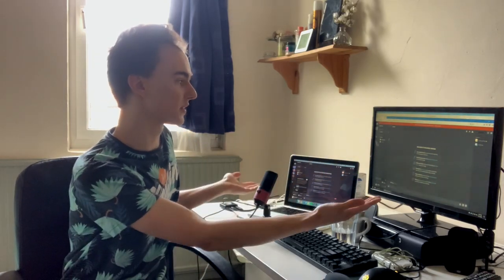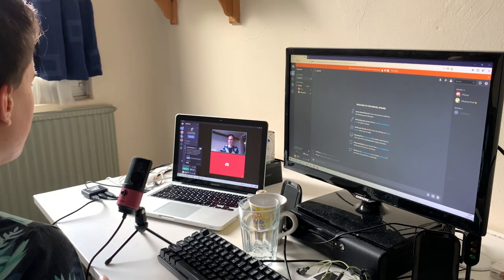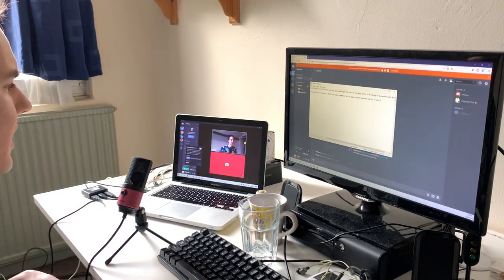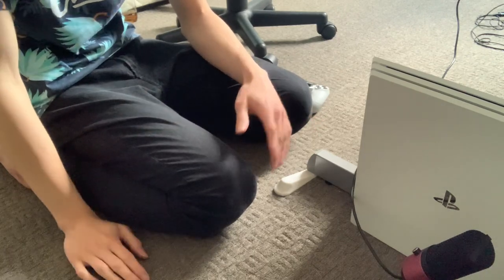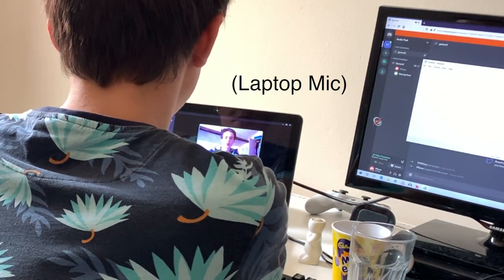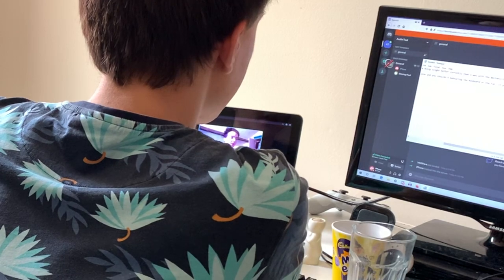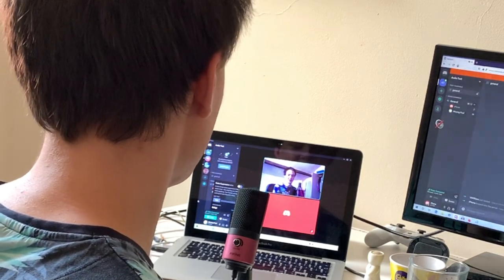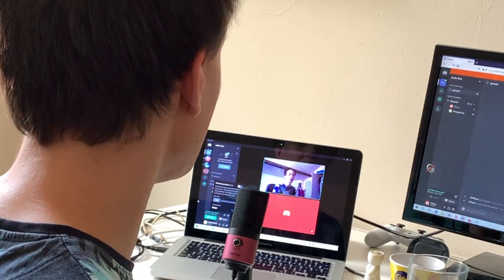IT'S A GAME CHANGER - Discord Krisp Noise Suppression Test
Discord has rolled out an intelligent noise suppression system called Krisp last month. Today, I put it through its paces to find out just how good it is. Spoiler Alert: I am really impressed.